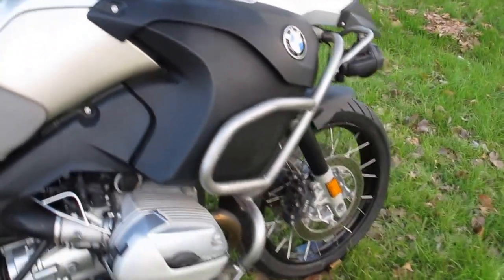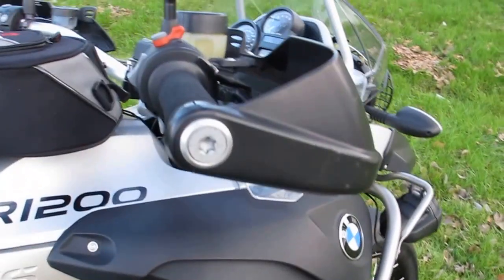BMW GSA Adventure bike for sale, Just serviced, ready for new owner